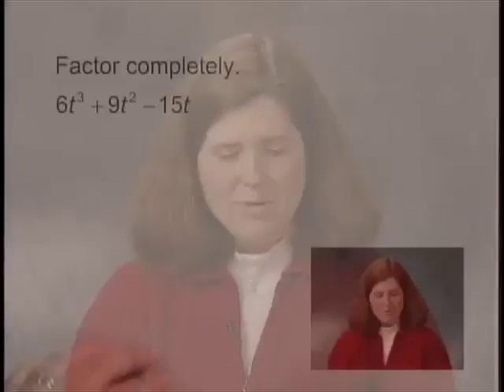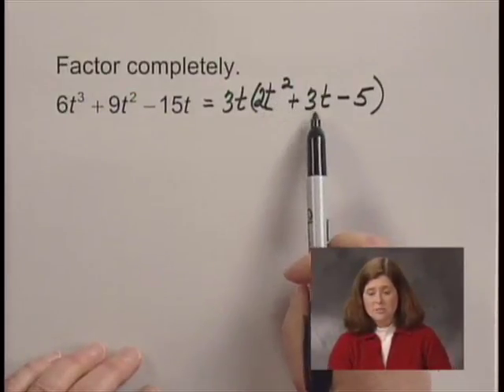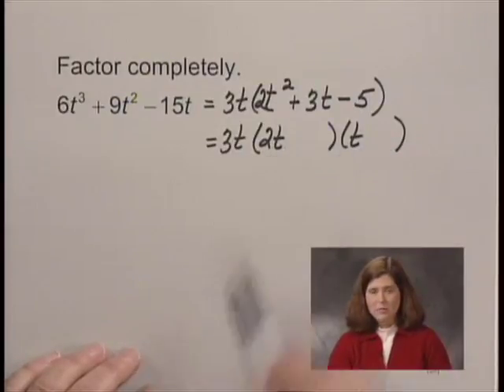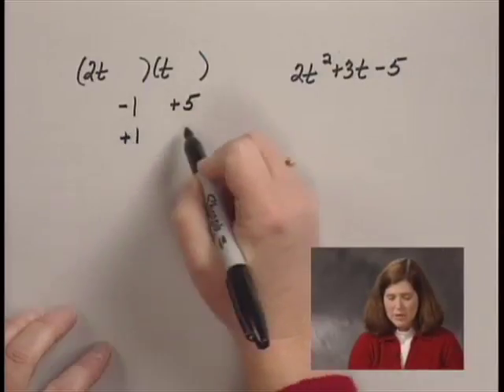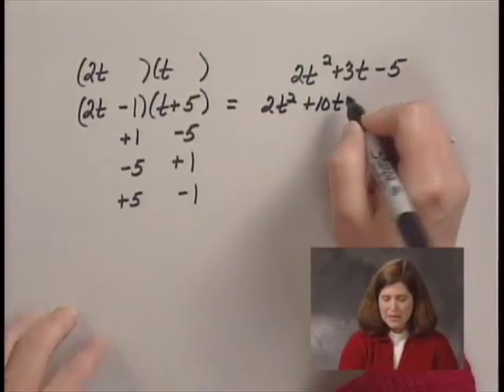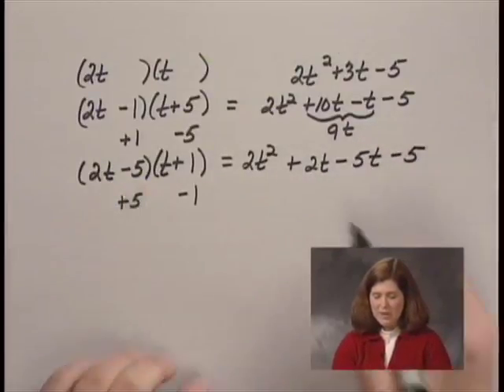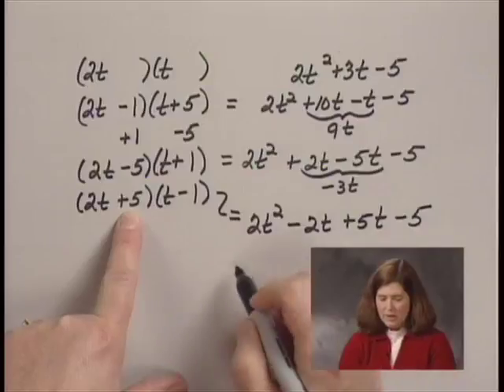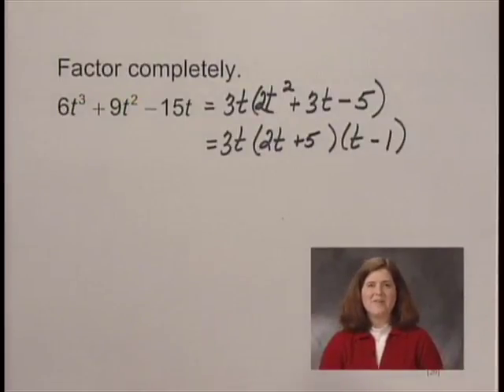Bittinger Developmental Mathematics 9e Chapter Test Prep Ch. 11 Ex. 19